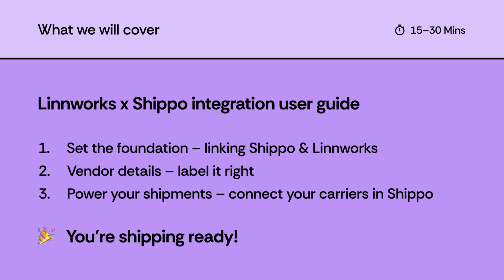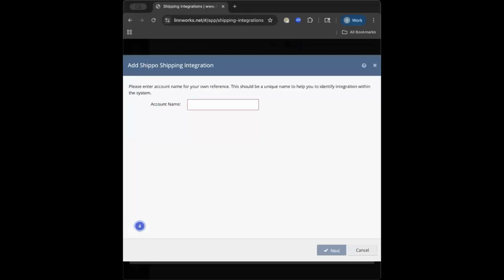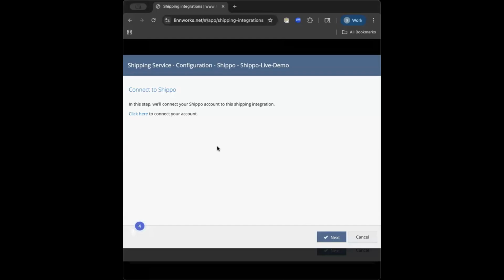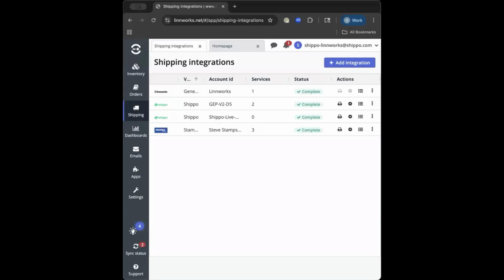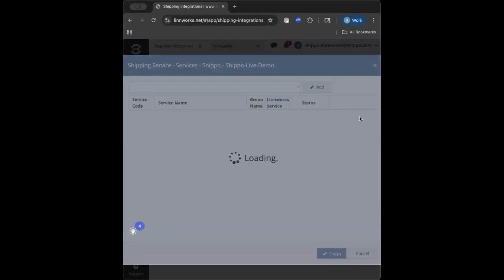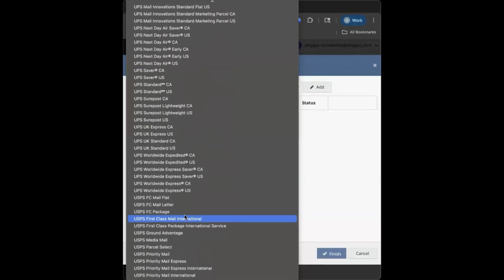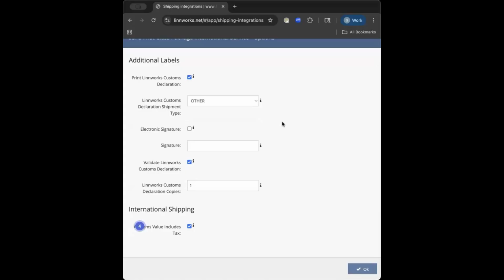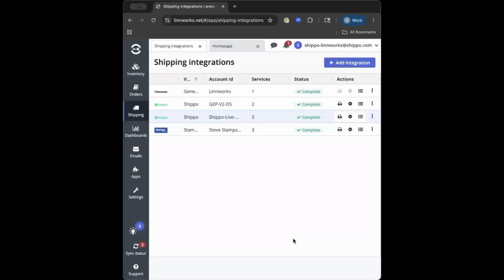Ready, set, ship! Connecting Shippo & Linnworks in minutes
Walk through the Shippo X Linnworks integration user guide.

How-to set the Foundation – Linking Shippo & Linnworks
How-to Vendor Details – Label It Right
How-to Power Your Shipments – Connect Your Carriers in Shippo

🎉 You're Shipping-Ready!